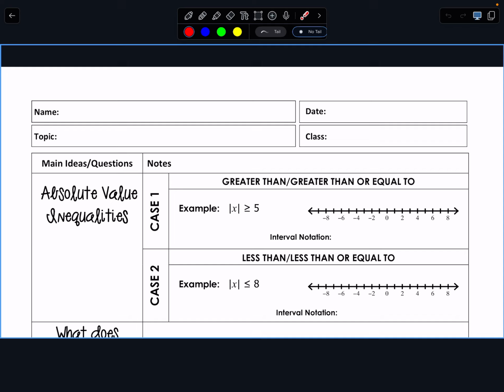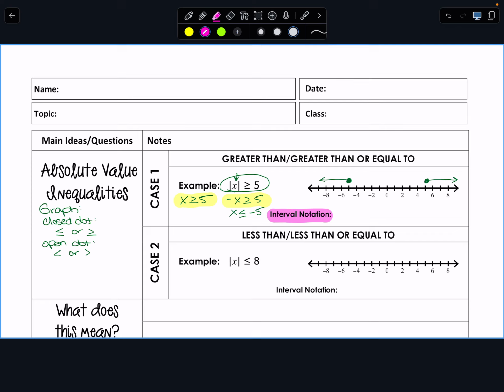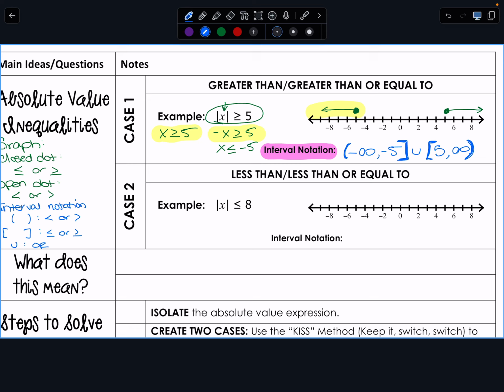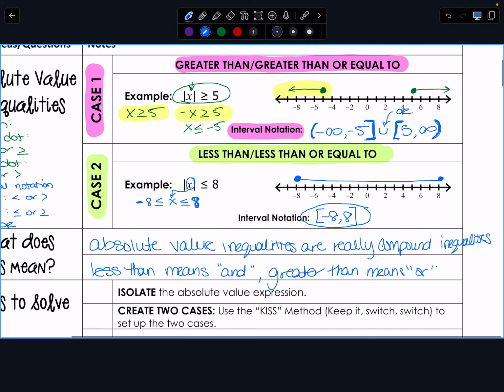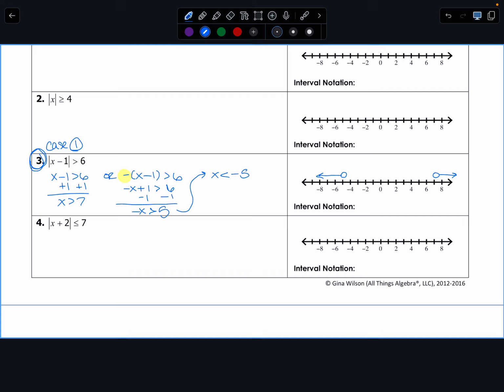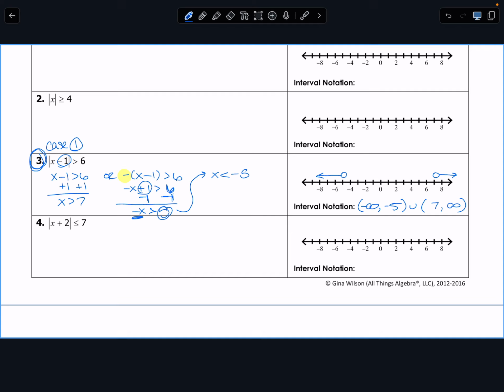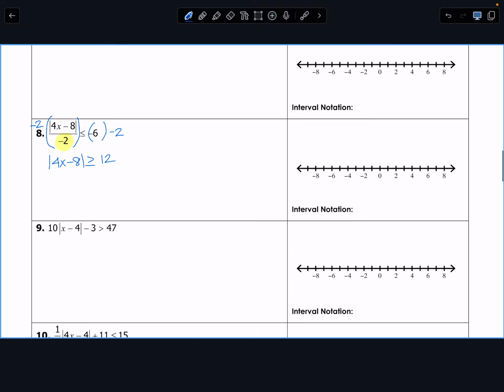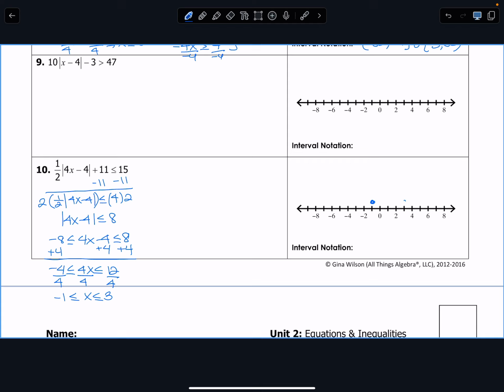IM1 Solving Absolute Value Inequalities Notes Unit 2 Day 16 ATA